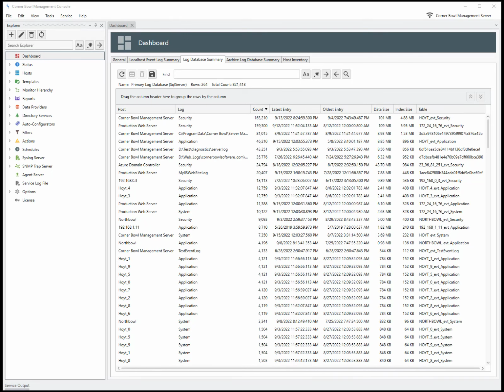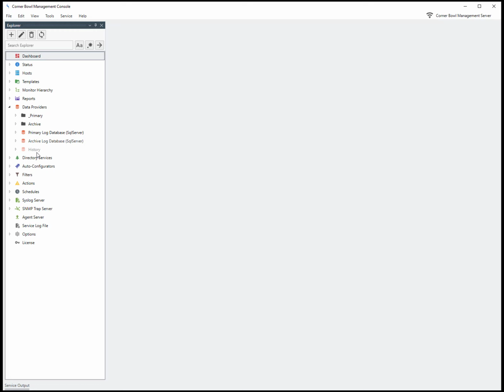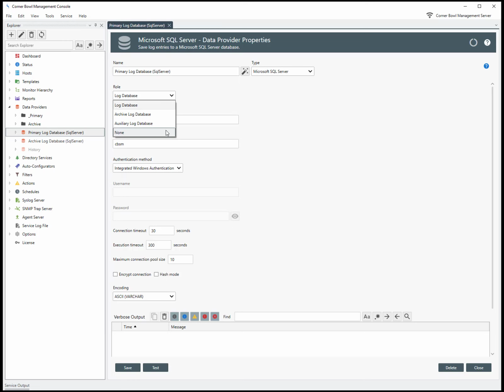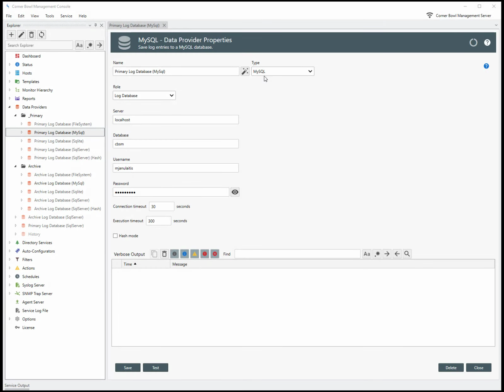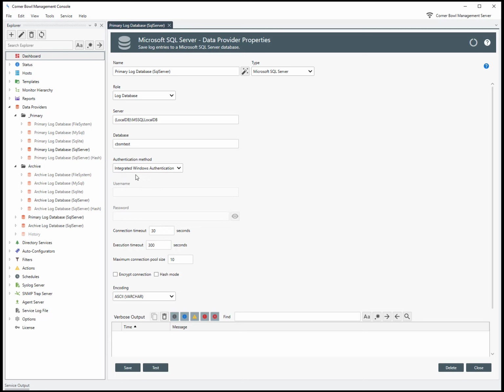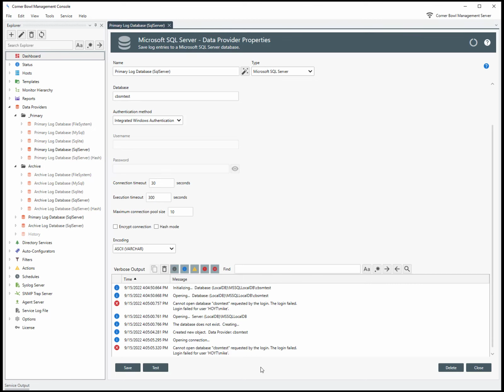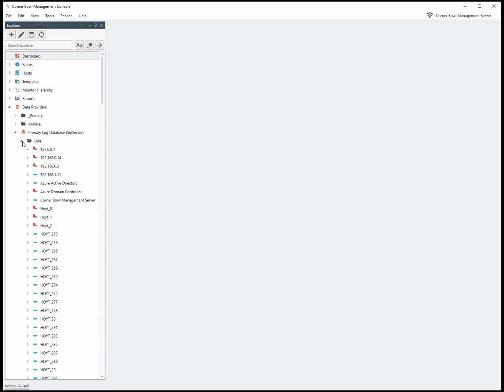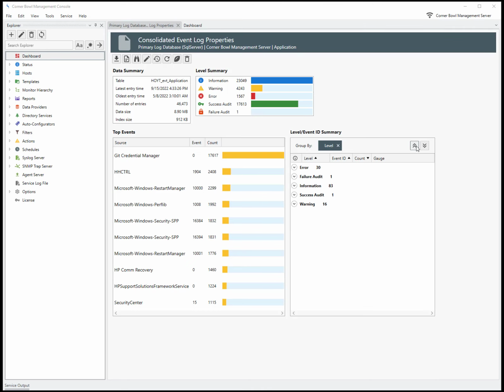How to Configure Corner Bowl Software's Centralized Log Consolidation Databases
In this video I am going to show you how to configure Corner Bowl Server Manager 2022 to save Event Log Entries, Azure Audit Log Entries, Syslog Messages, IIS Logs and any other text log to a centralized database for monitoring, reporting, auditing and compliance requirements.